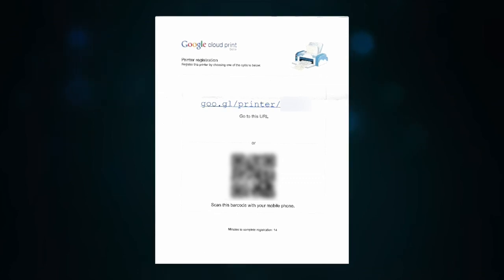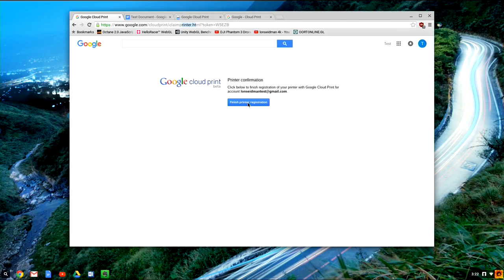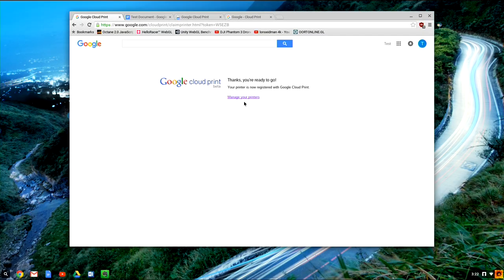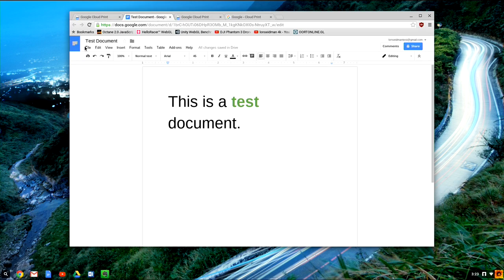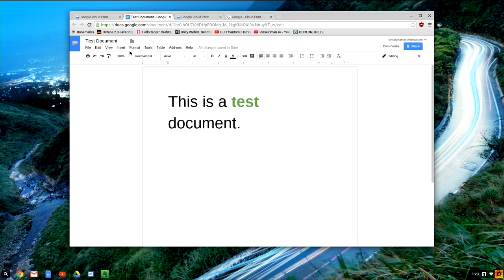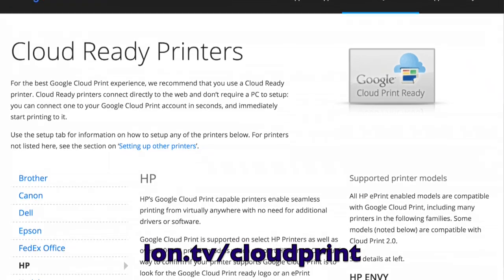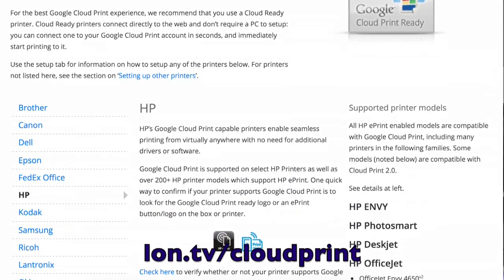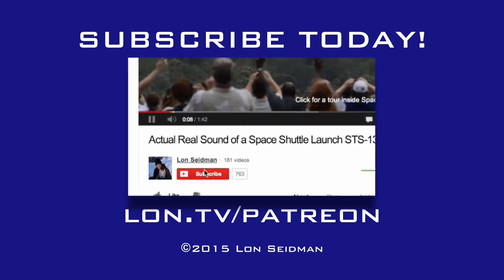How to Print on a Chromebook running Chrome OS & Google Cloud Print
A lot of older printers will not be compatible with Google's printing protocol. Many new printers are. You can see a full list of compatible printers